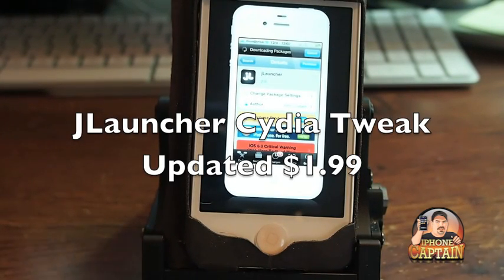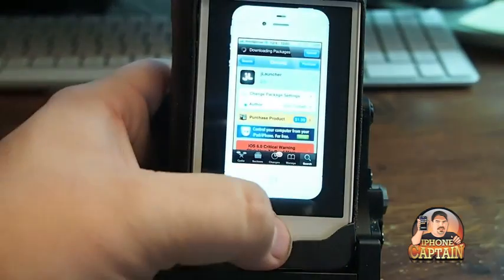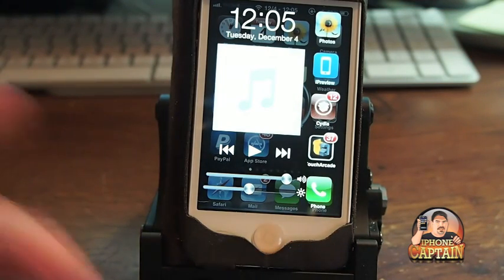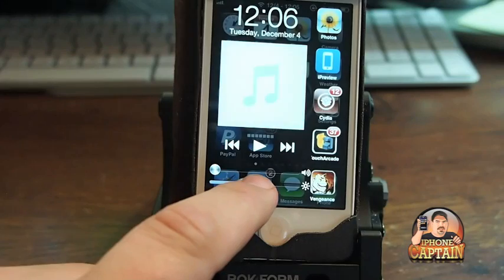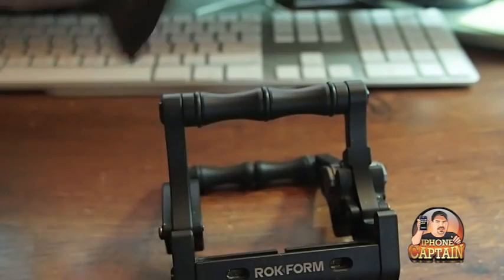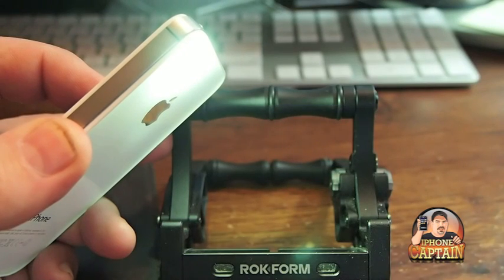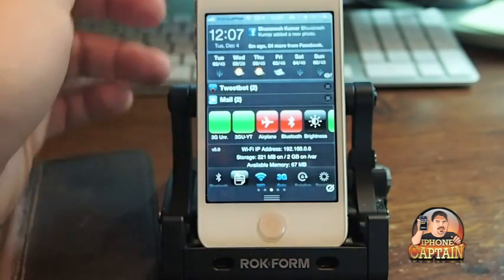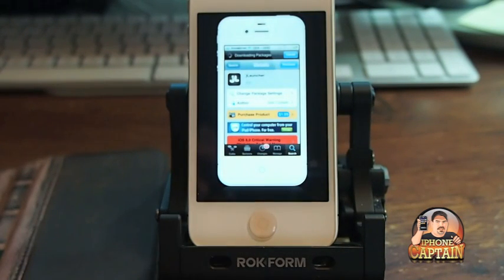jLauncher Cydia Tweak December 2012: Top Multitask Cydia Tweak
You may also use the Paypal button in the sidebar to make a donation. The smallest $1 donations will help so don't think you must donate large amounts or nothing. We are trying to compete with large sites which have the funds to purchase the top of the line cameras and computers. So help us provide the best content we can for you, the viewer.